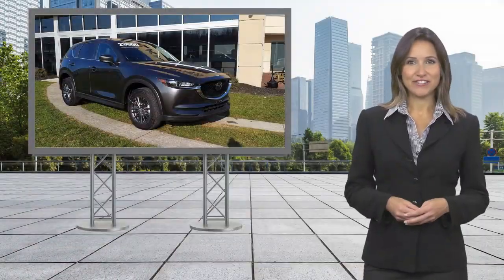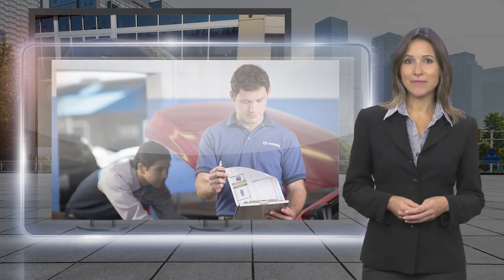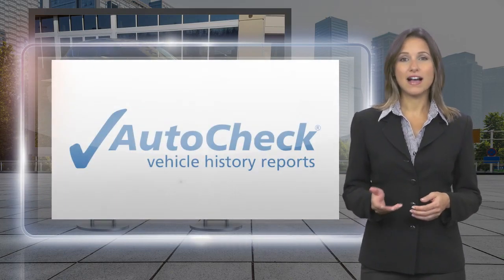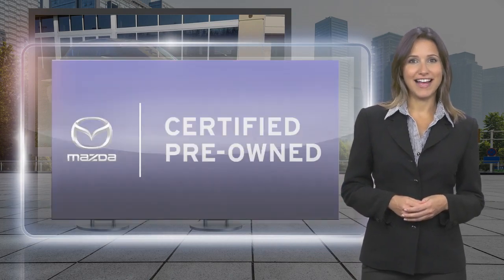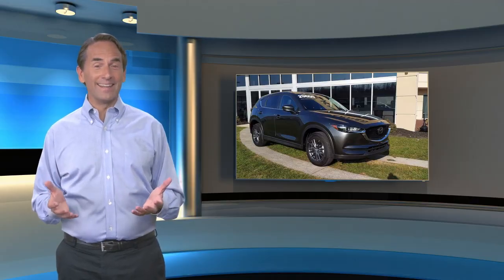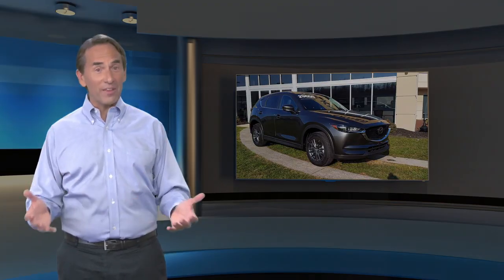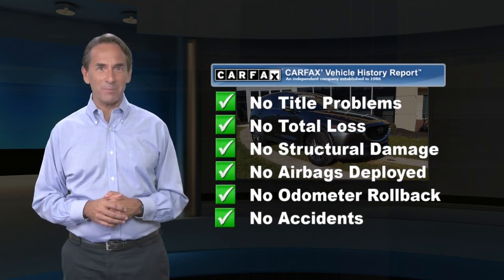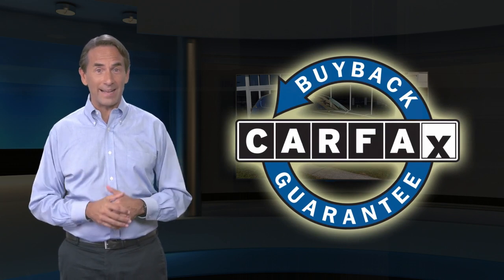Certified 2020 Mazda CX-5 Touring, Harrisburg, PA L0755794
Faulkner Mazda Harrisburg

Certified. 2020 Mazda CX-5 Touring Machine Gray Metallic Clean CARFAX. *Hands Free Calling*, **BACK UP CAMERA**, *Bluetooth*, Blind Spot Monitoring, *Built-in USB ports*, *Adaptive Cruise Control*, *Steering Wheel-Mounted Controls*, *Lane Keep Assist with Lane Departure Warning*, *Fully Detailed*, *Local Trade*, *Non-Smoker*, *Alloy Wheels*, *Passed Rigorous Safety Inspection Performed by Certified Technician*, *Automatic Headlights*, *Heated Seats!*, *Push button Start*, Rear Bumper Guard.24/30 City/Highway MPGOUR OFFERINGS Faulkner Mazda serving Harrisburg, York, Lancaster, Hershey, Reading, and Carlisle is proud to be an automotive leader in our community. Since opening our doors, Faulkner Mazda has maintained a solid commitment to you, our customers, offering the widest selection of Mazda vehicles while maintaining a friendly and courteous staff to assist you. Even if you have bad credit or are a first time car buyer, you can trust that Faulkner Mazda will get you into the automobile of your choice. Please confirm the accuracy of the included equipment by calling us prior to purchase. Mazda Certified Pre-Owned Details:* Warranty Deductible: $0* Roadside Assistance* 160 Point Inspection* Transferable Warranty* Limited Warranty: 12 Month/12,000 Mile (whichever comes first) after new car warranty expires or from certified purchase date* Powertrain Limited Warranty: 84 Month/100,000 Mile (whichever comes first) from original in-service date* Includes Autocheck Vehicle History Report with 3 Year Buyback Protection* Vehicle History

[RLVID:4375:12b2755f93f81c05:95511aac83e2b3c4:1]